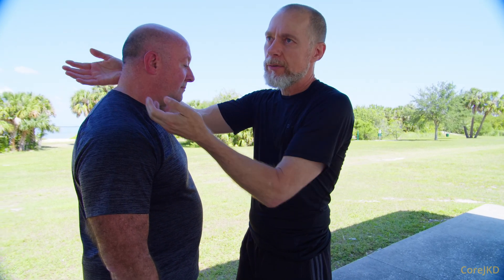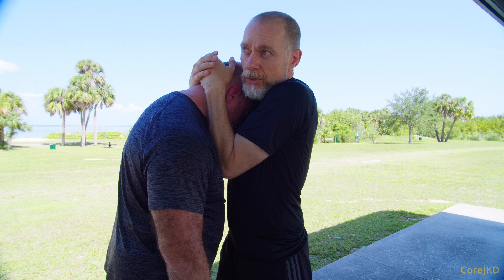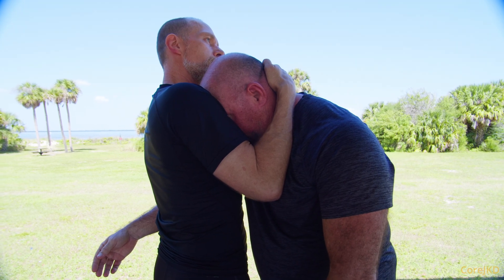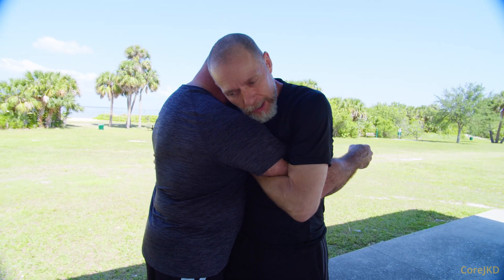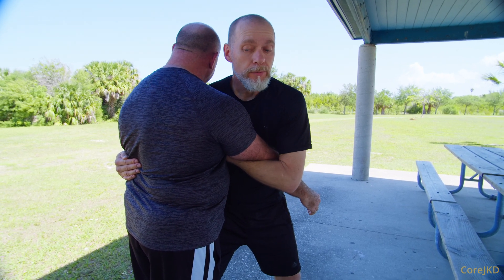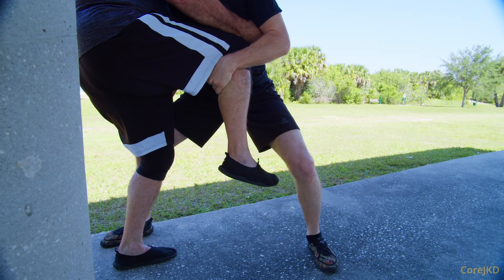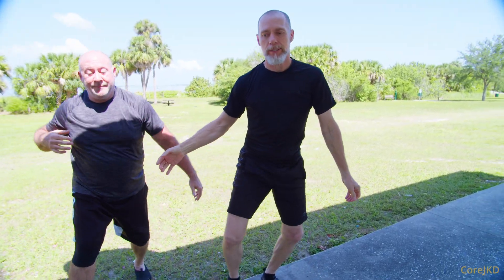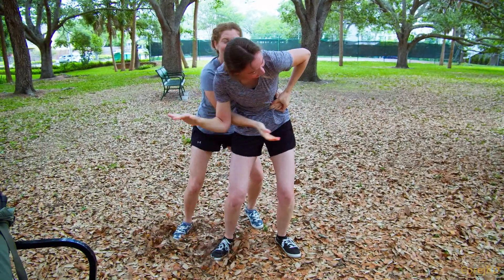Up Your Clinch Game! Binding Flow Clinch Transitions - Core JKD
Ming shows a CoreJKD clinch binding flow drill that will increase your transition skills to different elevation changes, attacking tool changes, and technique against a resisting opponent. Used to bring a new level of confidence in the clinch range.

Have I answered questions or given you something new to think about regarding clinch range transitions and skill building? Check out our CoreJKD.net site for training videos and articles on all aspects of self defense training the Core JKD way.

Let me know about other questions you may have about self defense training, not only about knife training, but any range and any tool.

Be sure to go to CoreJKD.com and sign up for our Core JKD newsletter.